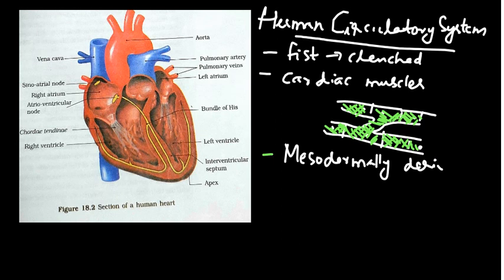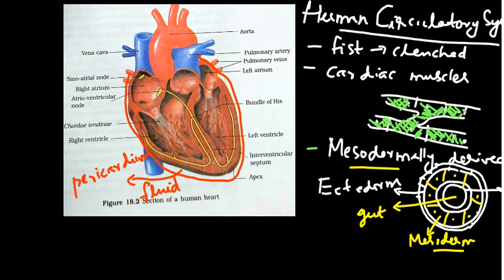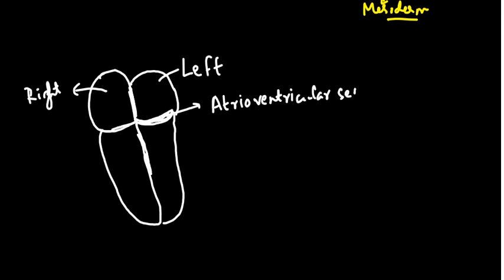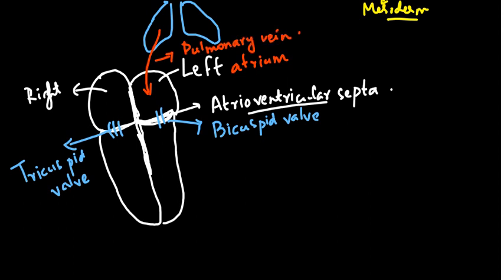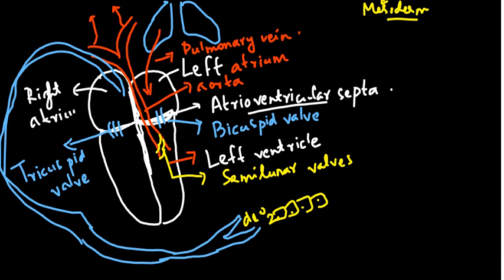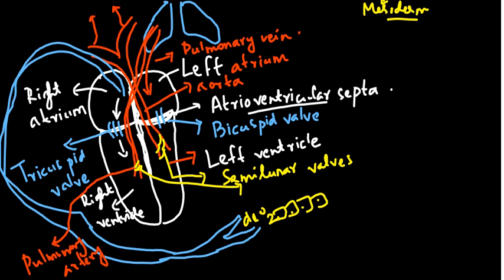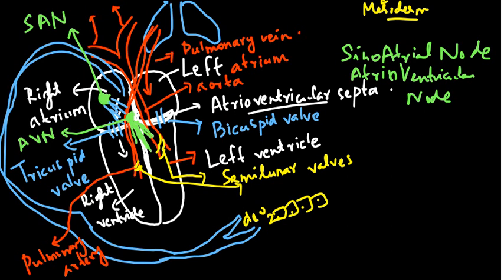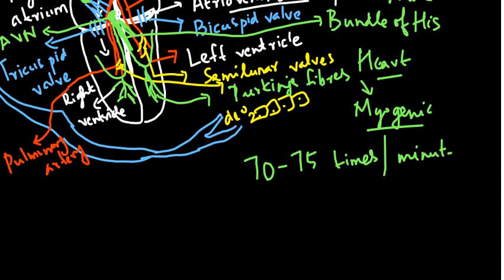Human Circulatory System